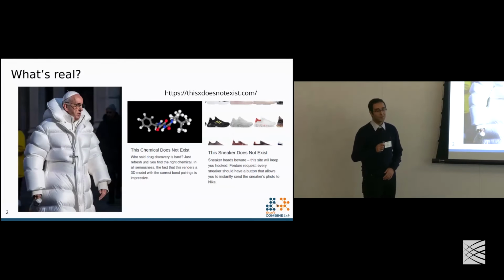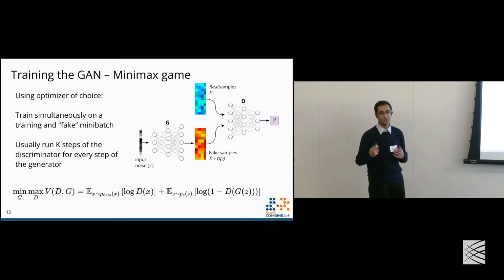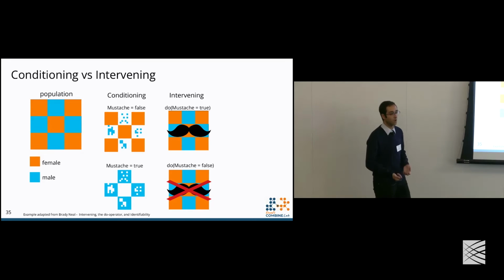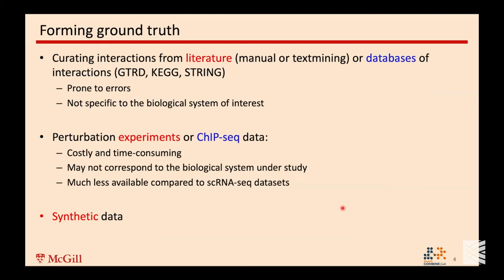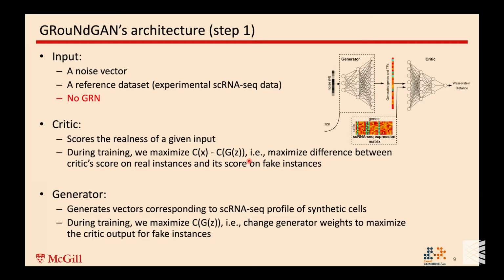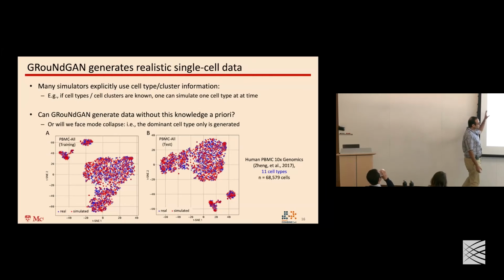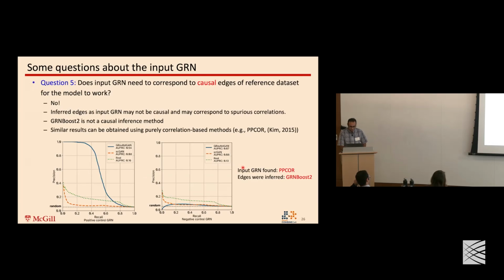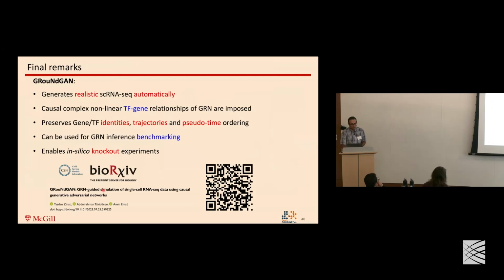MIA: Amin Emad, GRN-guided simulation of single-cell RNAseq; Yazdan Zinati: Primer on CausalGANs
Theoretical background regarding GANs and Causal GAN

Yazdan Zinati
McGill University, Electrical and Computer Engineering, Montréal, Canada

GRouNdGAN: GRN-guided simulation of single-cell RNA-seq data using causal generative adversarial networks

Amin Emad, Prof
McGill University and Mila (Quebec AI Institute)

We introduce GRouNdGAN, a gene regulatory network (GRN)-guided causal implicit generative model for simulating single-cell RNA-seq data, in-silico perturbation experiments, and benchmarking GRN inference methods. Through the imposition of a user-defined GRN in its architecture, GRouNdGAN simulates steady-state and transient-state single-cell datasets where genes are causally expressed under the control of their regulating transcription factors (TFs). Training on three experimental datasets, we show that our model captures non-linear TF-gene dependences and preserves gene identities, cell trajectories, pseudo-time ordering, and technical and biological noise, with no user manipulation and only implicit parameterization. Despite imposing rigid causality constraints, it outperforms state-of-the-art simulators in generating realistic cells. GRouNdGAN learns meaningful causal regulatory dynamics, allowing sampling from both observational and interventional distributions. This enables it to synthesize cells under conditions that do not occur in the dataset at inference time, allowing to perform in-silico TF knockout experiments. Our results show that in-silico knockout of cell type-specific TFs significantly reduces cells of that type being generated. Interactions imposed through the GRN are emphasized in the simulated datasets, resulting in GRN inference algorithms assigning them much higher scores than interactions not imposed but of equal importance in the experimental training dataset. Benchmarking various GRN inference algorithms reveals that GRouNdGAN effectively bridges the existing gap between simulated and biological data benchmarks of GRN inference algorithms, providing gold standard ground truth GRNs and realistic cells corresponding to the biological system of interest. Our results show that GRouNdGAN is a stable, realistic, and effective simulator with various applications in single-cell RNA-seq analysis.